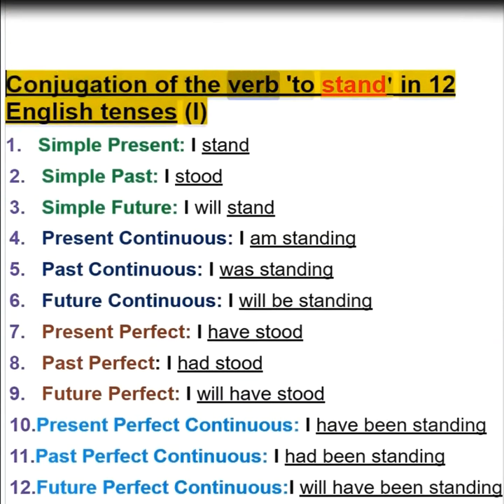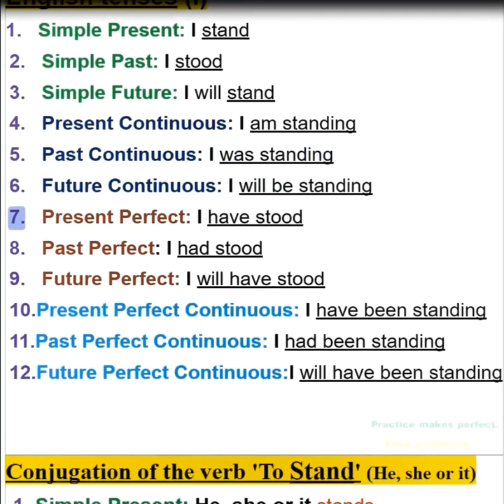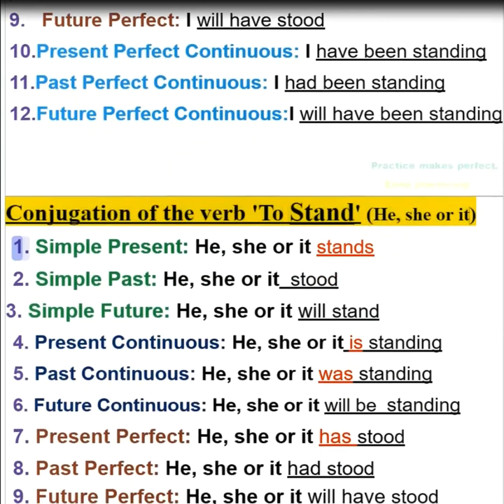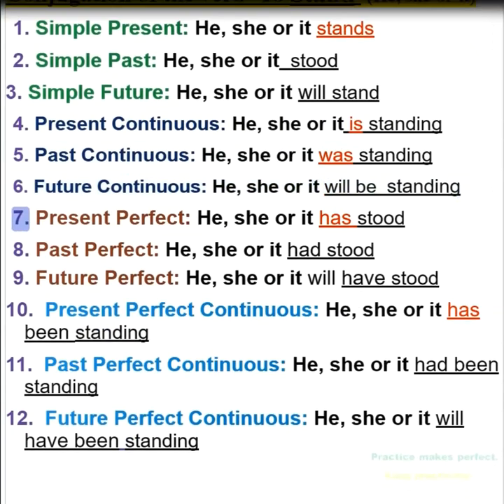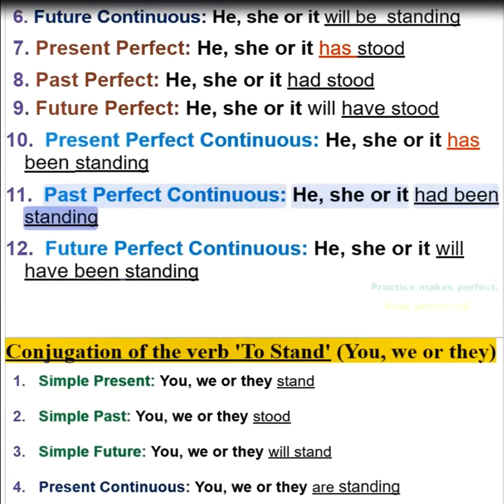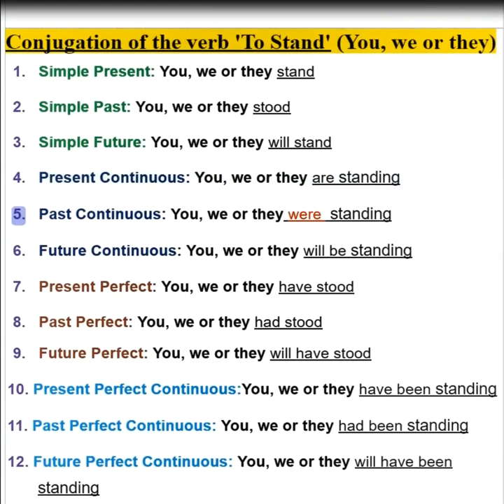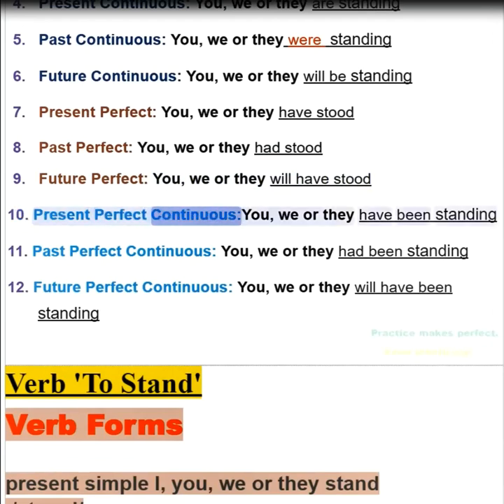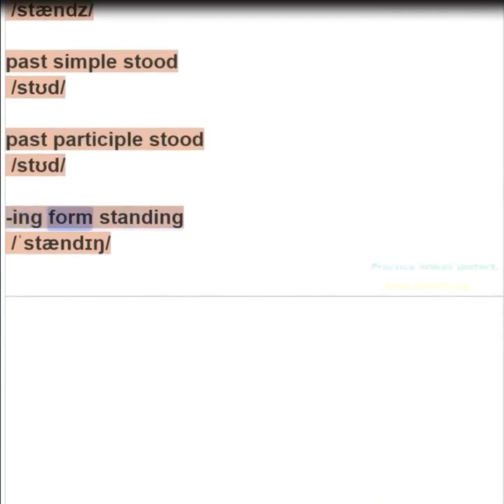Conjugation of the verb To Stand in 12 Main English Tenses | English Learning | English Grammar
Examining the conjugation of the verb "to stand" across the 12 main English tenses provides a comprehensive look at its versatility in expressing actions over various temporal contexts. In the simple present, one might say, "I stand by my principles." The present continuous tense, such as "I am standing in line," captures the ongoing nature of the action. Transitioning to the past, the simple past tense recounts specific instances, as in "Yesterday, I stood at the crossroads." Past continuous, like "I was standing on the podium," describes a continuous state in the past. Present perfect, as in "I have stood on that mountain before," emphasizes the relevance of past standing to the present. Future tenses project standing actions forward, with the simple future ("I will stand my ground") and future continuous ("I will be standing there") offering different nuances. The perfect future tense combines certainty and completion, as in "By next year, I will have stood in every continent." Mastering these tenses enriches language proficiency, allowing for precise and nuanced communication about standing actions in diverse temporal contexts.

Stay keep tune with your favorite English learning Channel.
Thanks